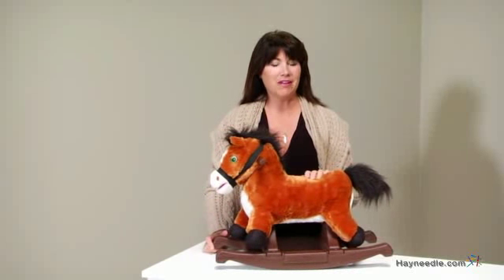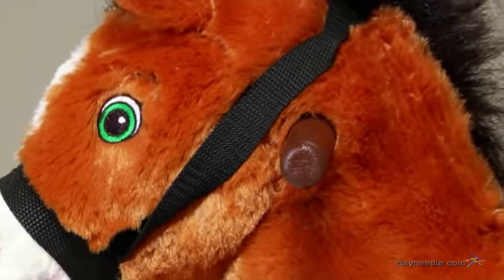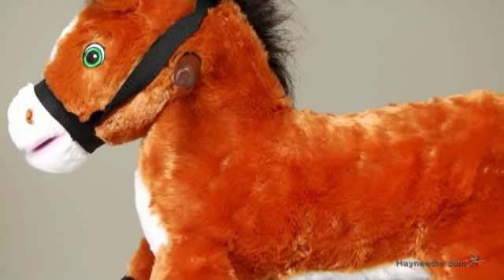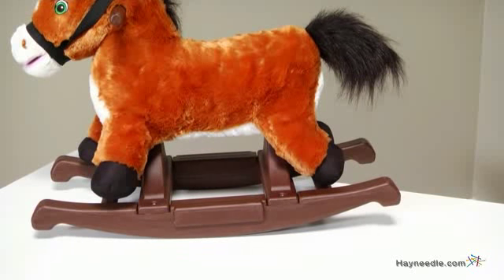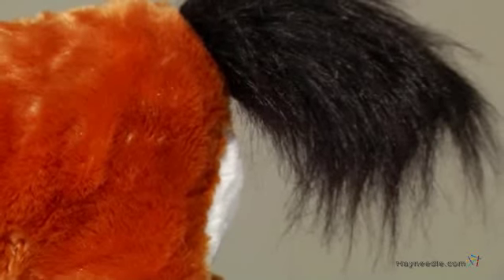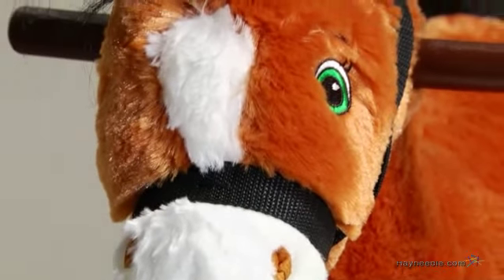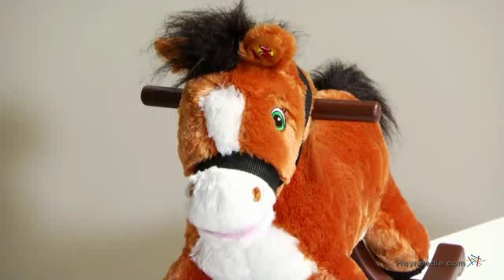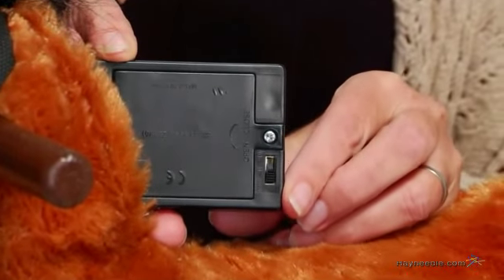Tek Nek Toys Rockin Rider Thunder Jr Rocking Pony - Product Review Video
To view our full assortment of rocking horses, visit Hayneedle at